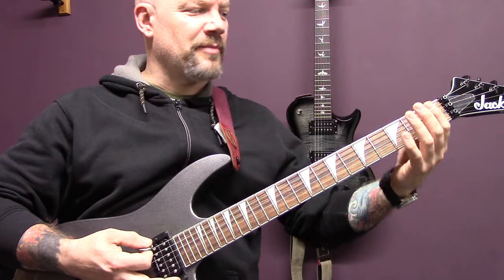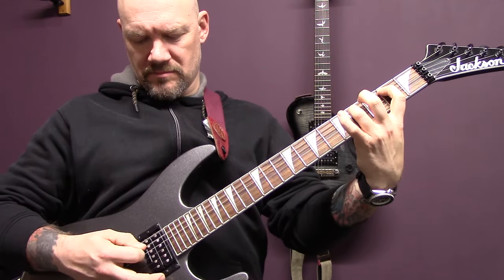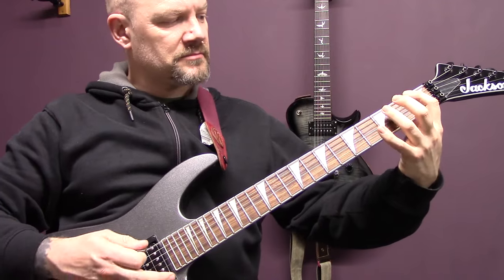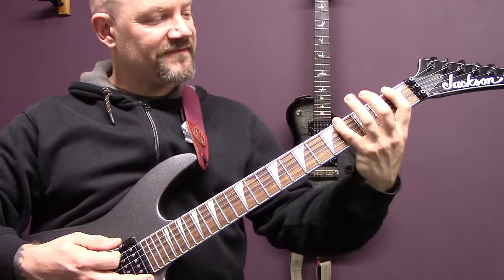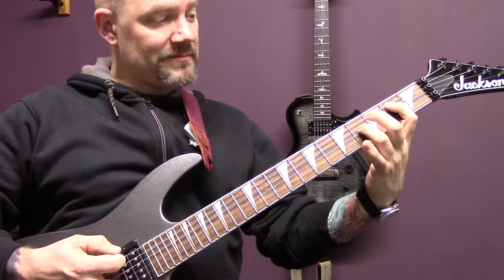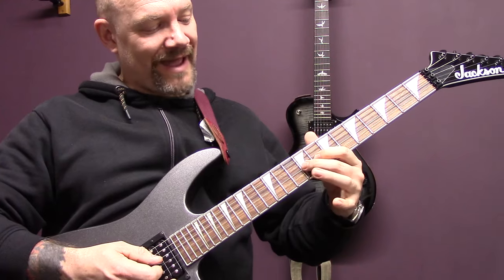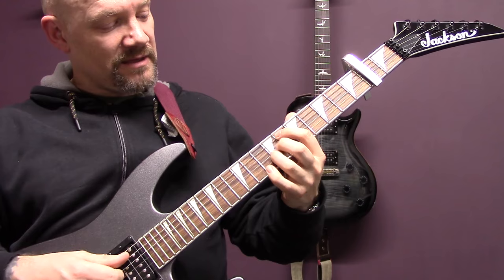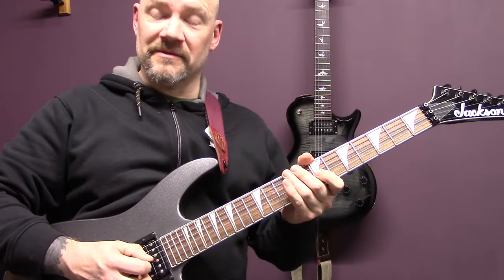Mare - Blood Across The Firmament Guitar Lesson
1LFXCCi3XScNnmCTV1QWuTQFhnpqJuvVKo